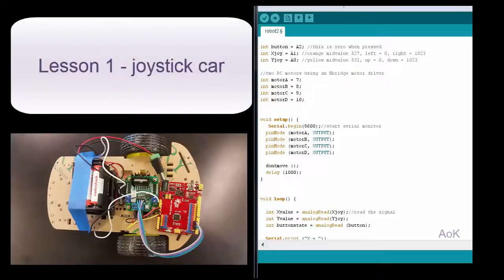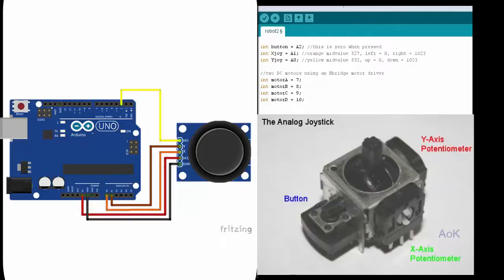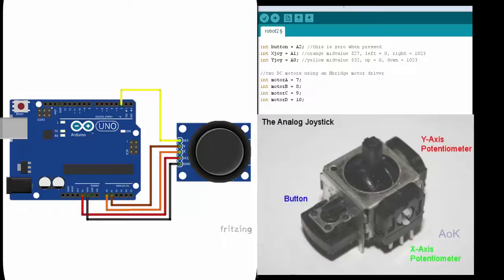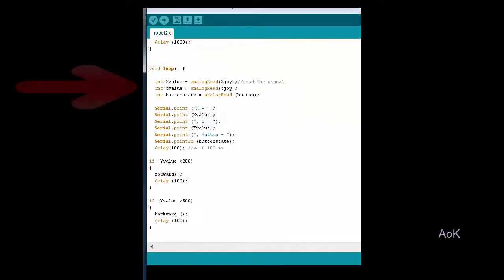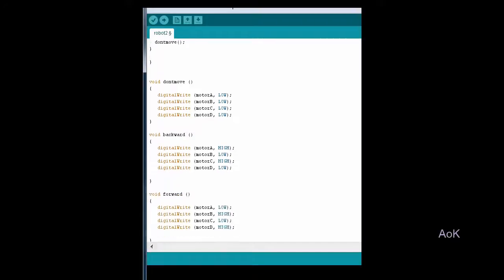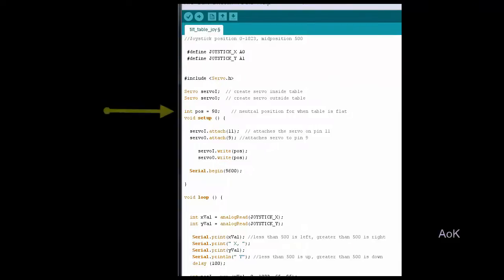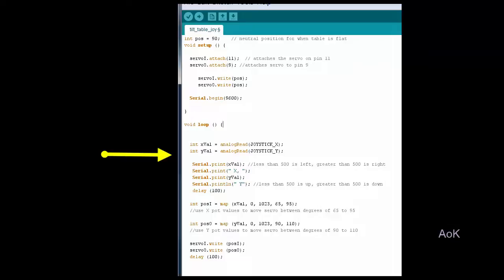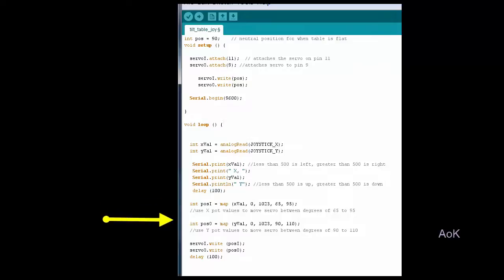Arduino 5f joystick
Add a joystick to your Arduino project.
0:27 Lesson 1 - control a 2 wheel car (DC motors)
4:00 Lesson 2 - control a tilt table (servos)